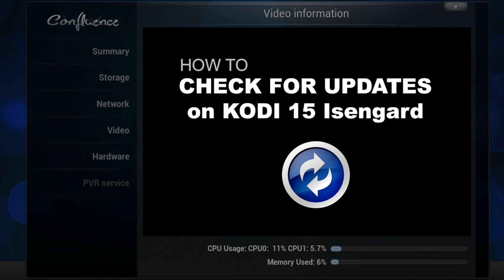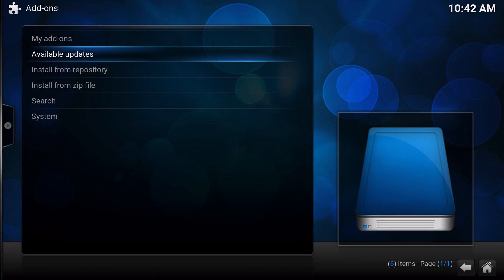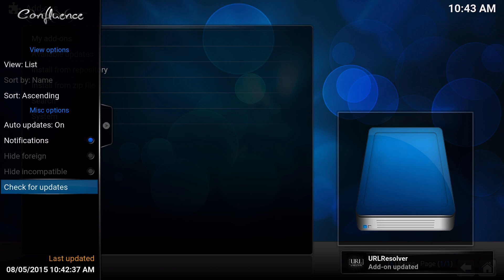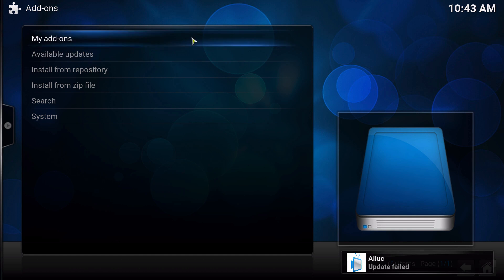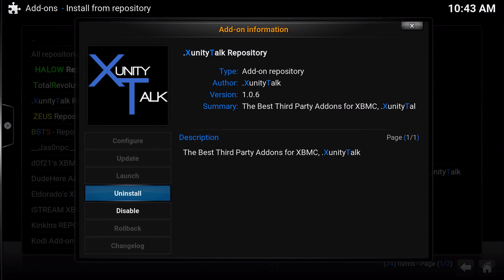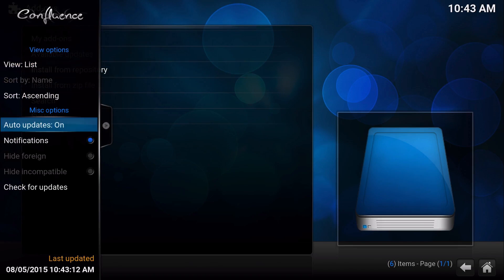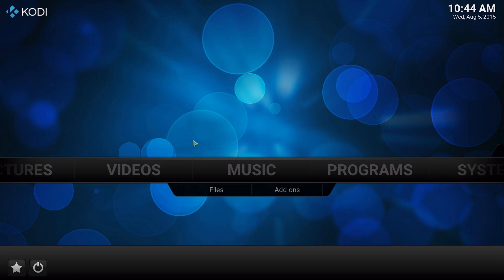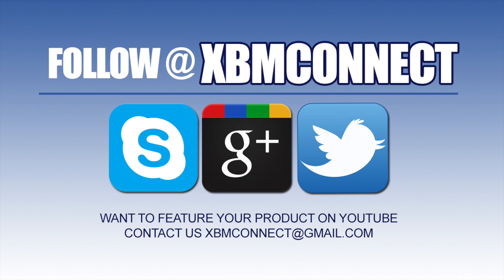Check for Updates on Kodi 15 Isengard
Here's a quick video on how to Updates your Addons on Kodi 15 Isengard.